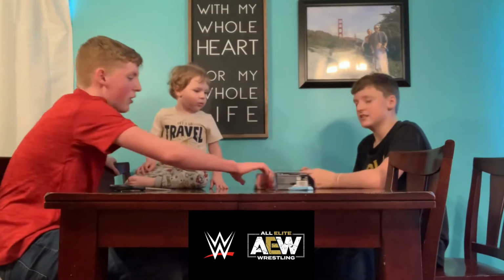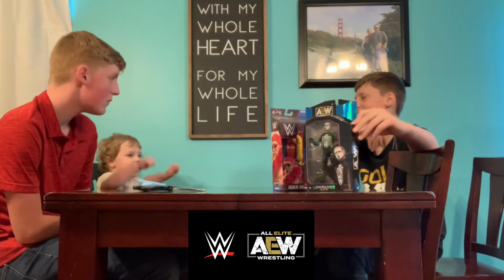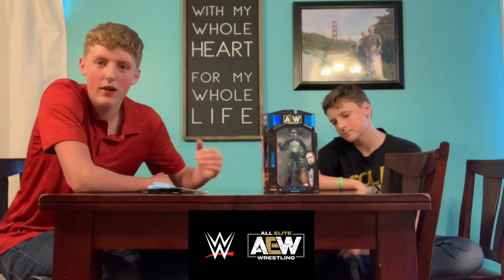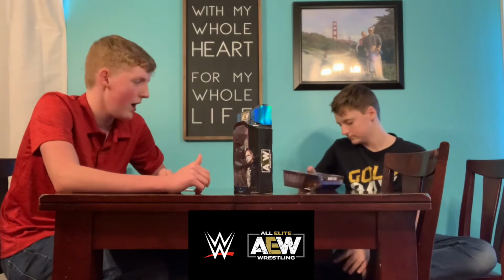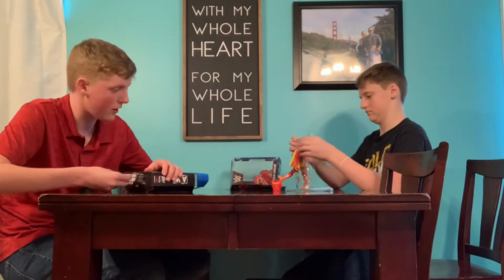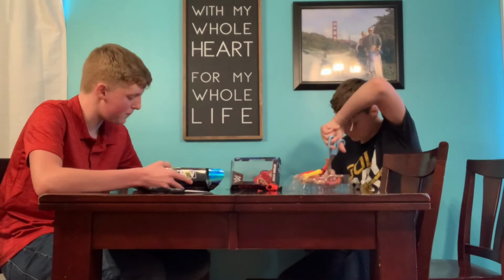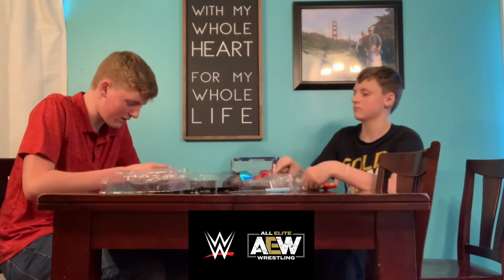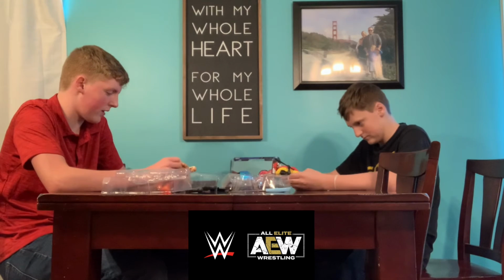Unboxing of AEW Sting & WWE Hulk Hogan Wrestling Figures